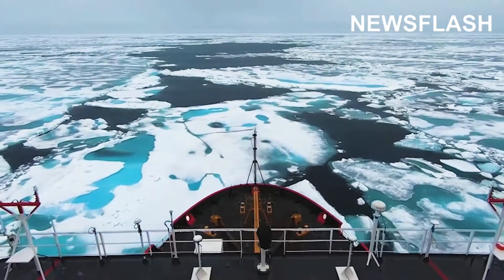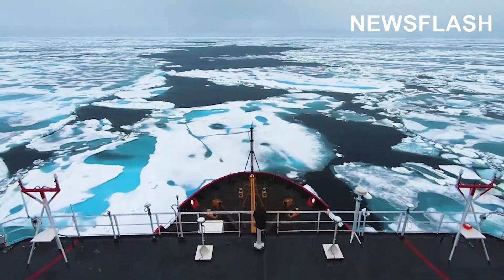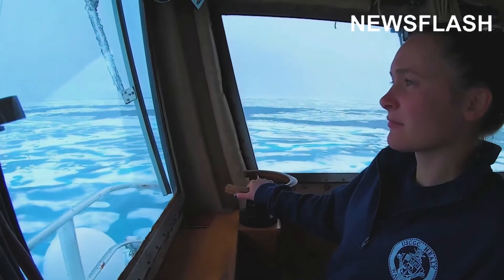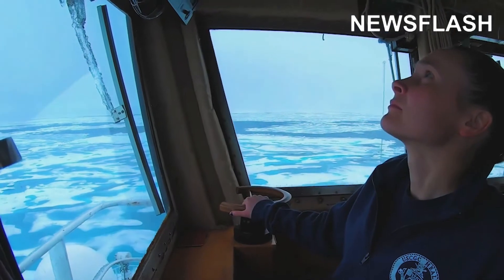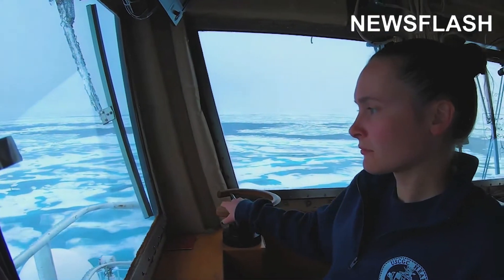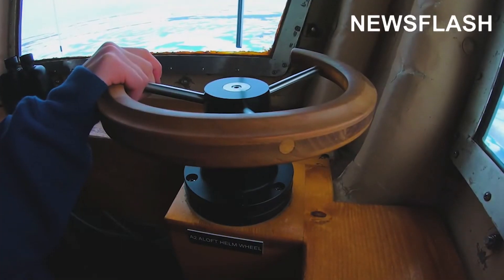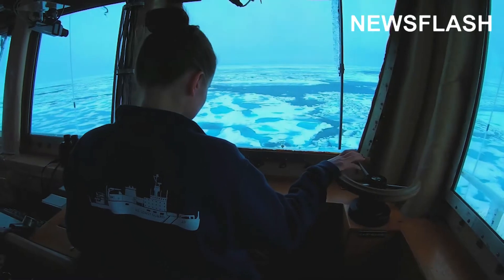Coast Guard Cutter Healy crewmembers break through Arctic ice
This dramatic footage shows the USCGC Healy which is the largest and most high-tech of the US Coast Guard's icebreaker vessels.

She is based in Seattle in Washington and entered active service over 20 years ago in 1999, and was the first United States surface vessel to reach the North Pole in a trip made in September 2015.

A video shared online shows the icebreaker in action breaking ice in the Arctic under the watchful eye of Ens. Valarie Hines.

The ice pilot can be seen as she maneuvers the crew through the Beaufort Sea in footage shot on the 1st of September.

In a posting together with the images Coast Guard official said: "Healy’s crew were deployed to the Arctic to conduct Coast Guard missions, strengthen international partnerships, demonstrate our commitment to ensuring a safe and secure Arctic, and support environmental research with the international scientific community."

The video that was shot by U.S. Coast Guard Chief Petty Officer Matt Masaschi was then shared online.